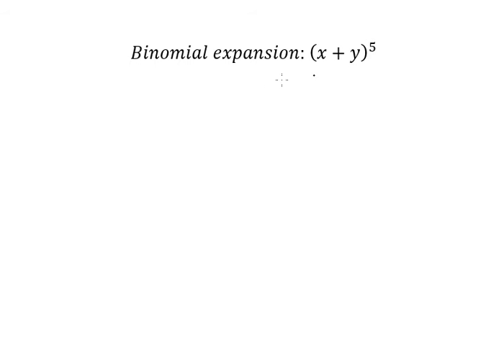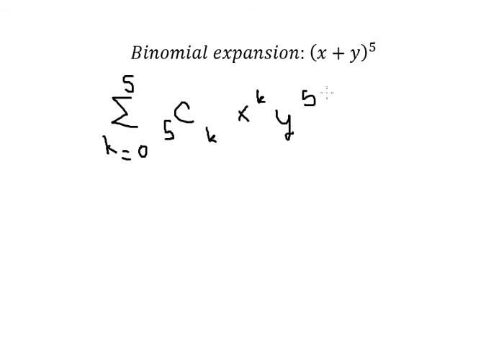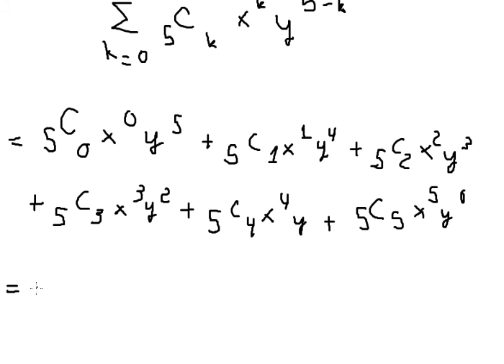Calculus Help: Binomial expansion: (x+y)^5 - Combinations - Techniques